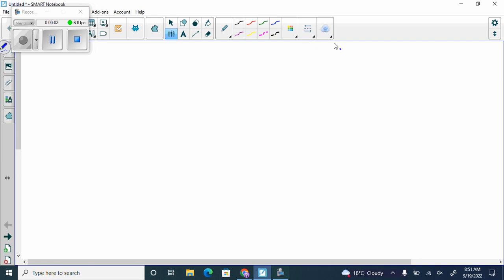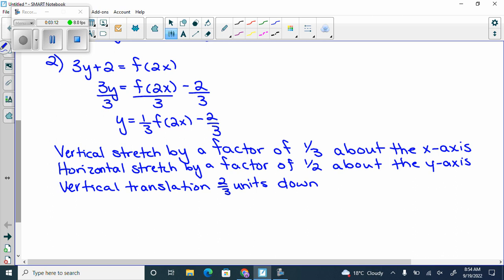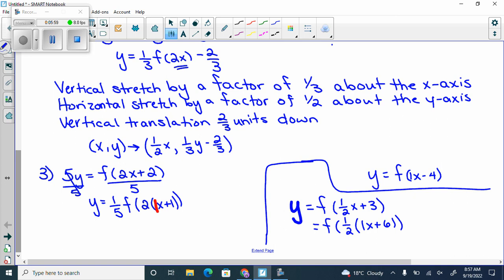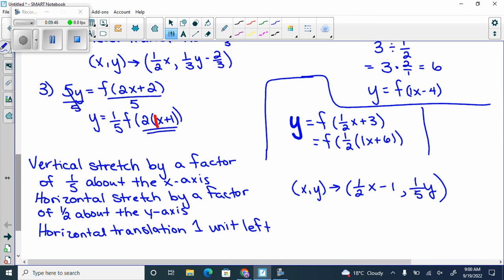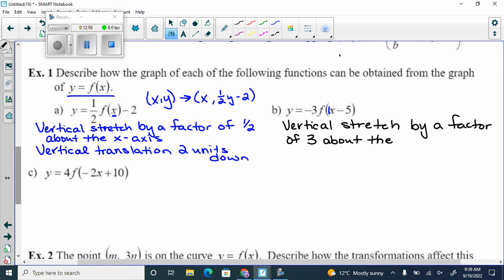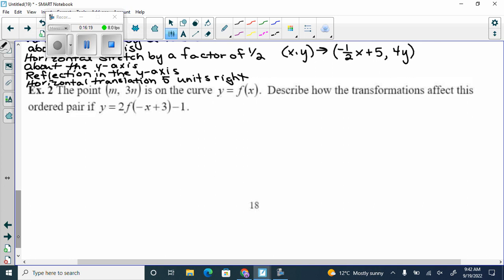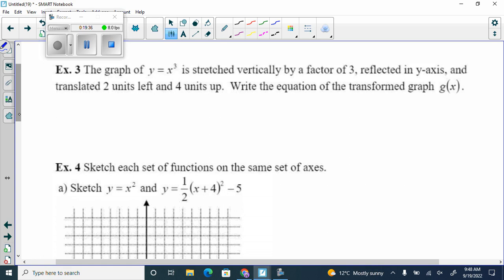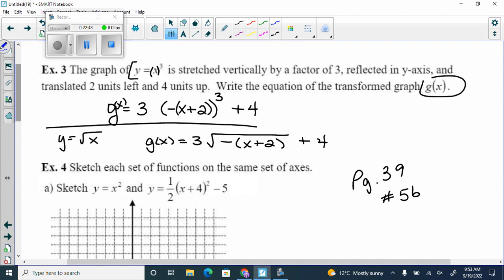September19 transformations together